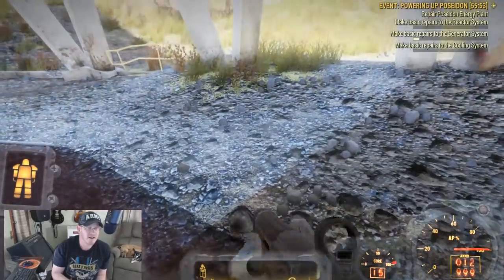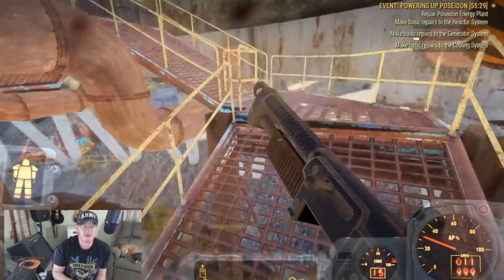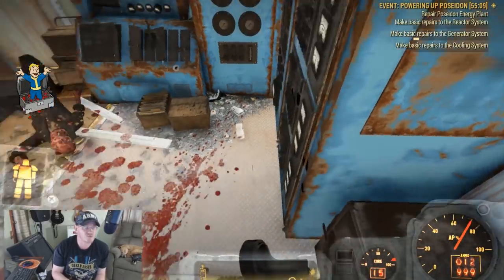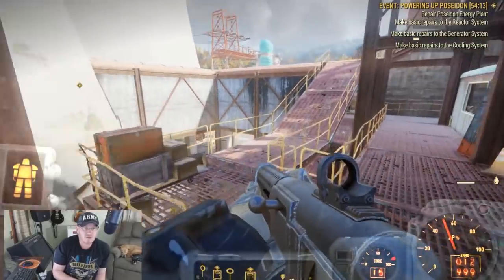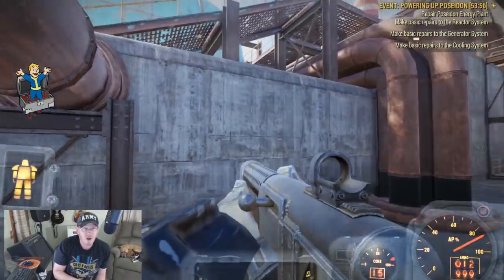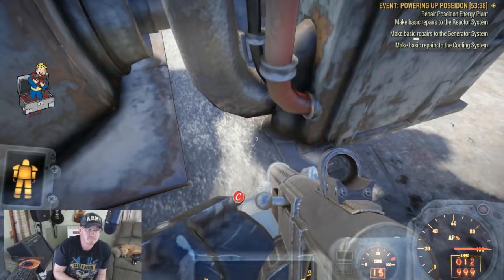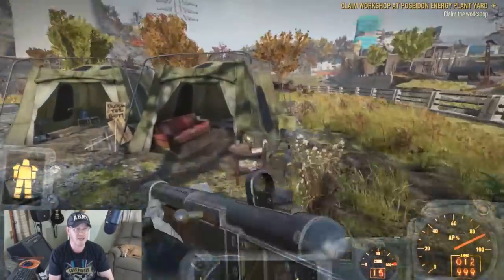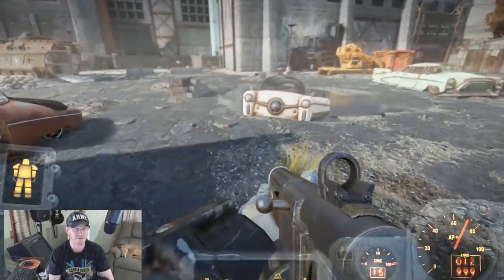Fallout 76 Unlimited Caps Farm -Poseidon Energy Plant Remake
U4GM_COM

Thank you guys for helping to improve this run.  I had to remake this video because you all found more cap stashes in this location. Bringing us up to a total of 10 stashes.  Thx for sharing, you're awesome.